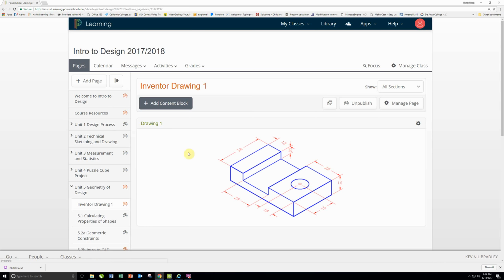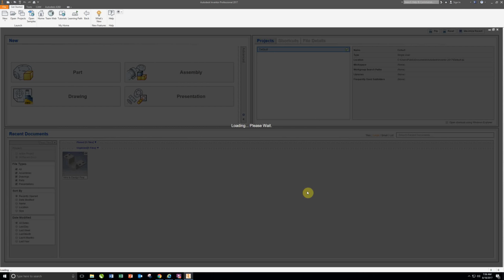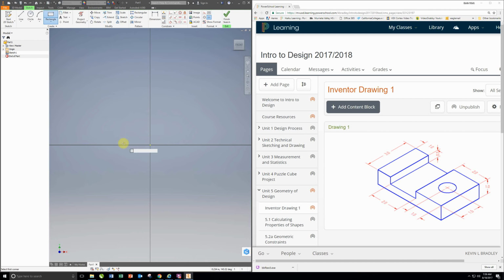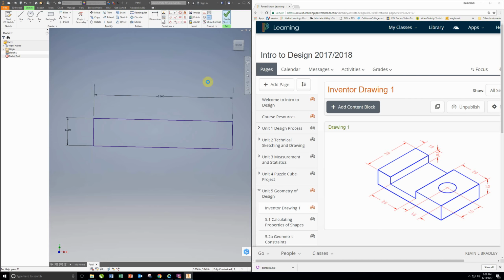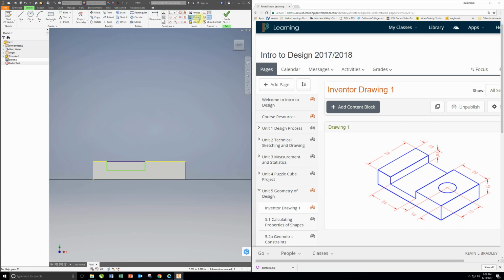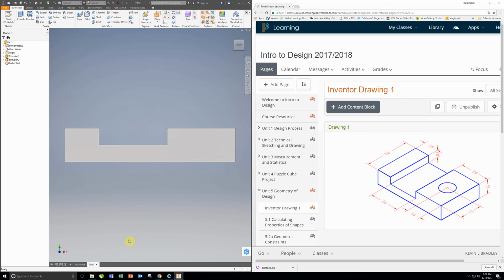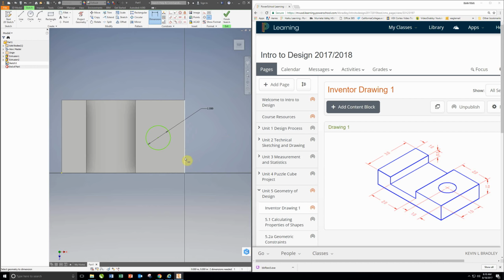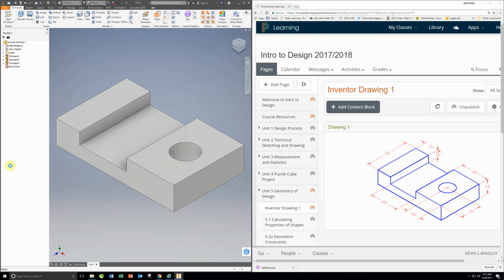Inventor Drawing 1